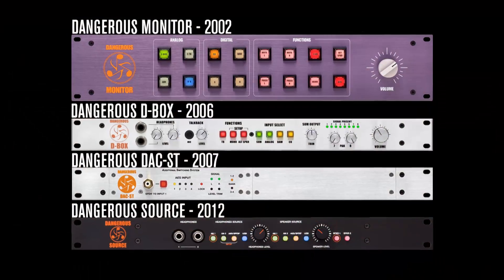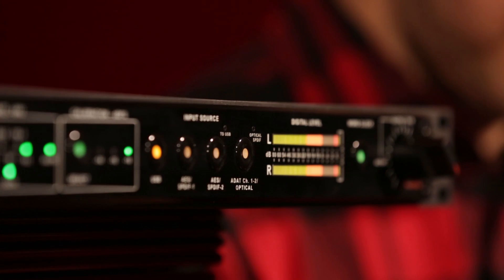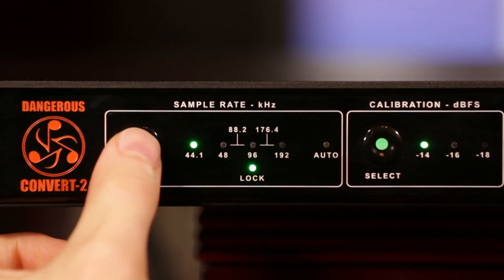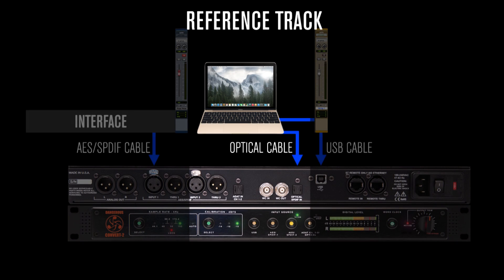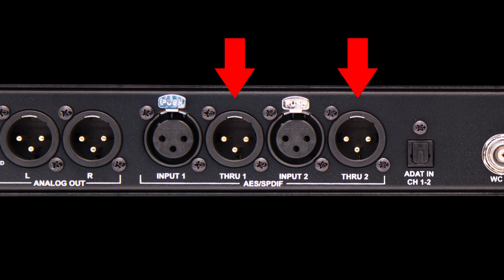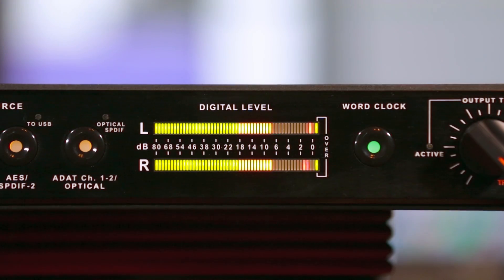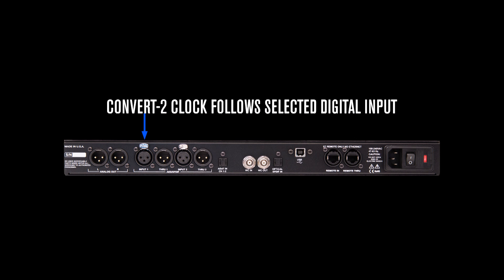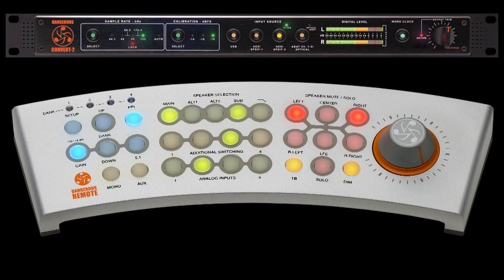CONVERT-2 Overview - Dangerous Music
An overview of the functions and features of the Dangerous Music CONVERT-2. The CONVERT-2 gives you high-definition stereo reference monitoring, audiophile-grade mastering front-end playback conversion, and a USB input that lets you connect directly to your DAW.

Dangerous has been building award-winning, standard-setting converters since 2002 when the Dangerous Monitor’s onboard digital-to-analog converter (DAC) swiftly became the industry reference. We’ve been asked over the years to build a stand alone DAC, and they’re finally here in the CONVERT series. Eager to embrace the opportunity to develop a new and better DAC, we designed the CONVERT series converters from the ground up, utilizing cutting-edge digital technology coupled to a Chris Muth designed analog circuit that delivers our signature sound: open, articulate and powerful from top to bottom. Loaded with innovative and useful features accessed from an intuitive front panel, the CONVERT-2 tops an elite class of dedicated stereo digital-to-analog converters in both sound and ease of use. The CONVERT-2 goes beyond transparency – you won't just hear everything, you’ll hear it beautifully.